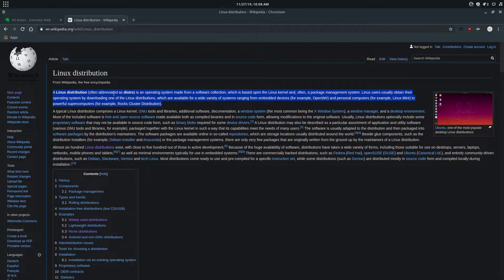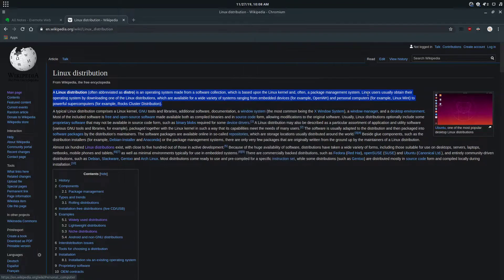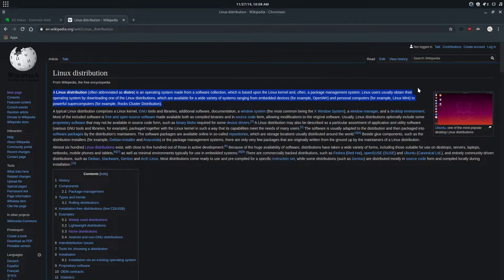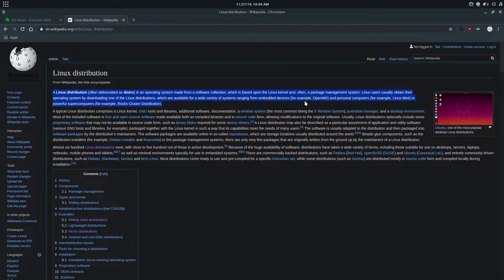Beginning Linux: What is a distro?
PizzaLovingNerd reads wikipedia for views.

If you see this comment "LFS is the best distro".